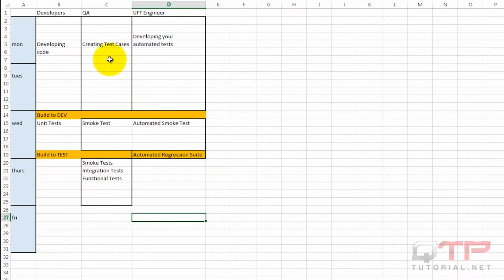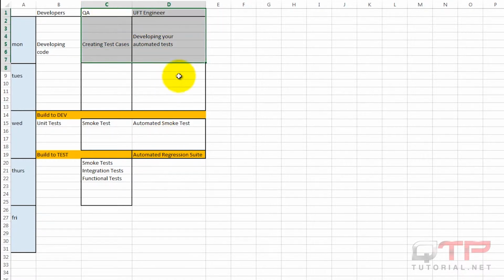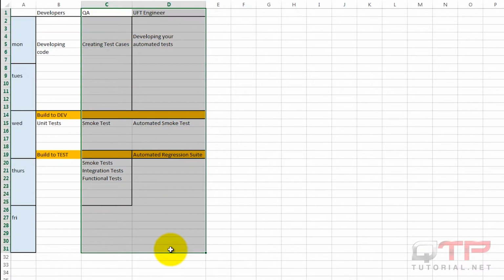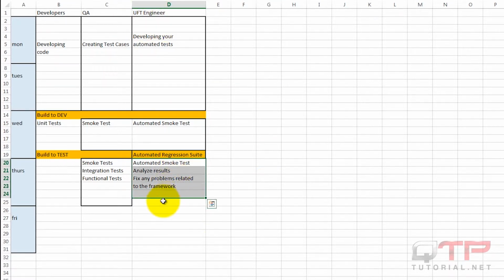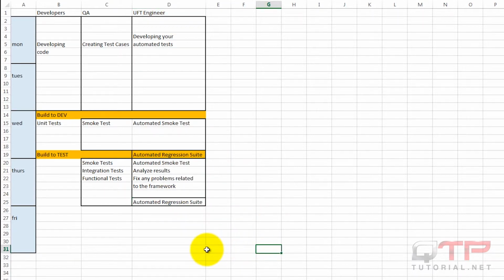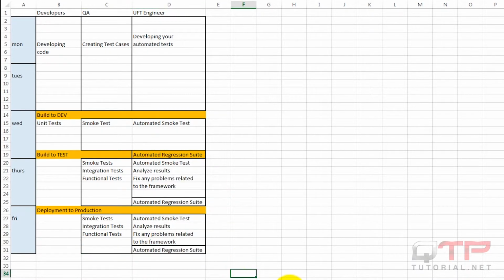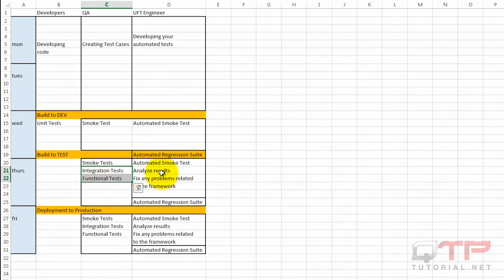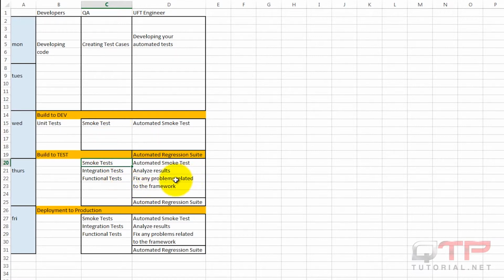37-QTP Tutorial on developing a KDF for a live application-Agile Lifecycle for Automated Testing 2